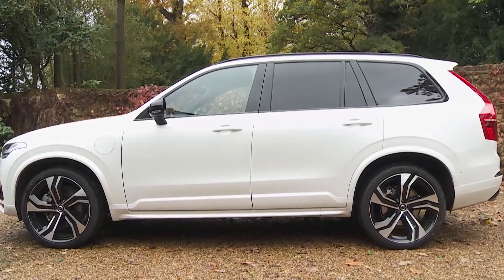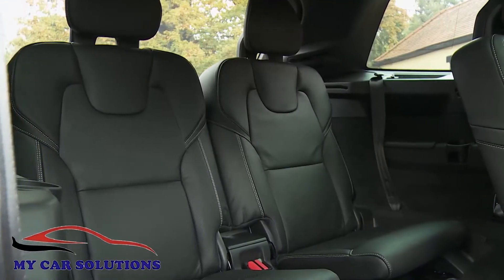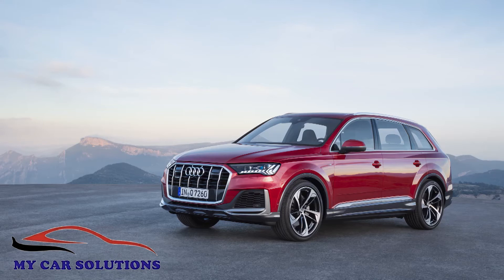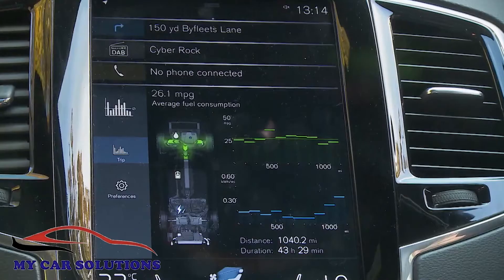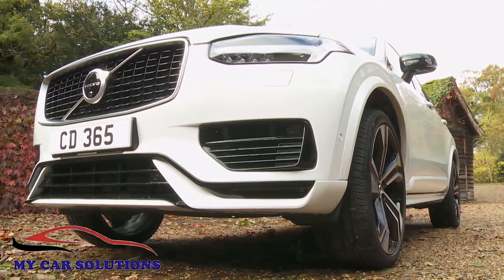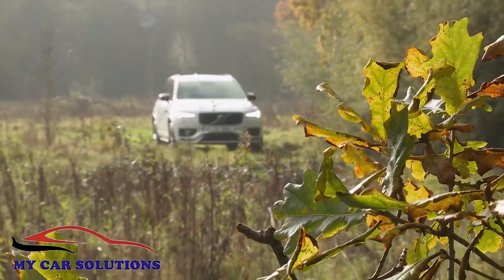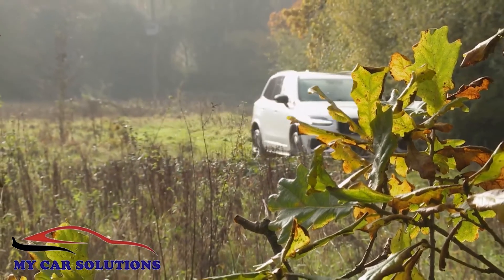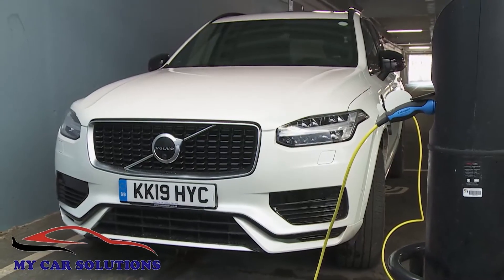mycarsolutions overview VolvoXC90 2019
XC90 Review